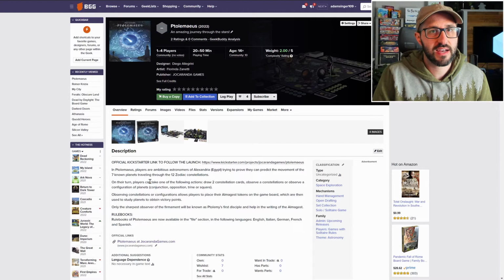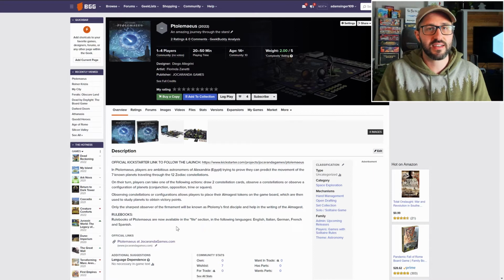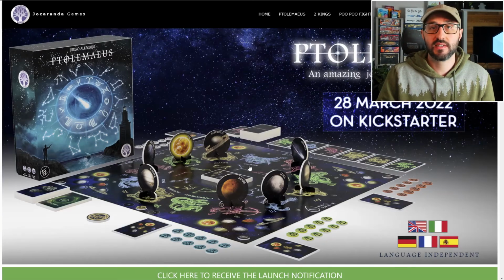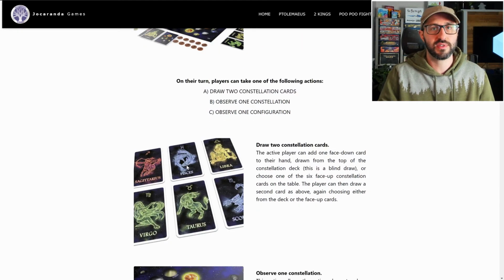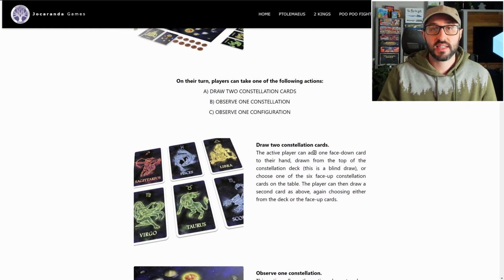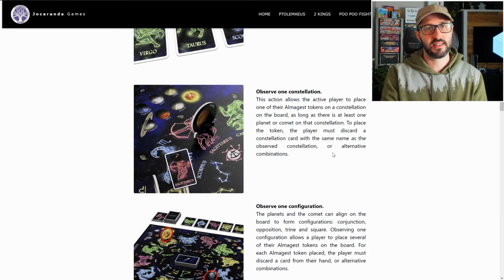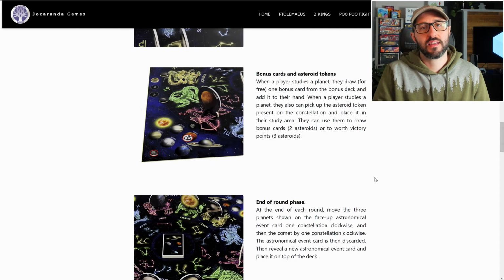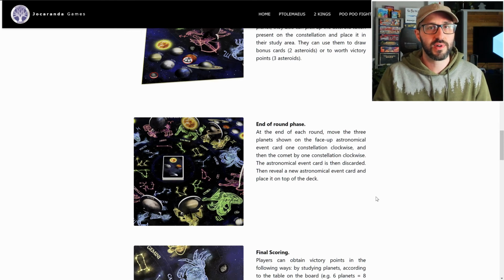🌱ShelfClips: Ptolemaeus (Short Board Game Preview)